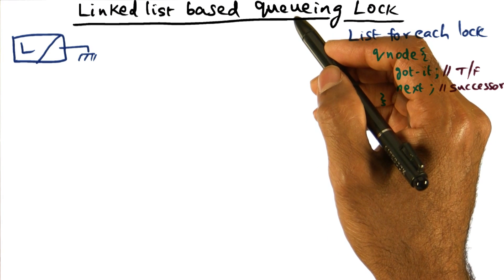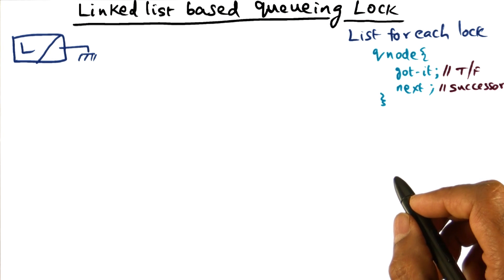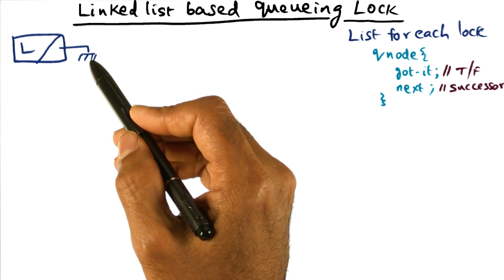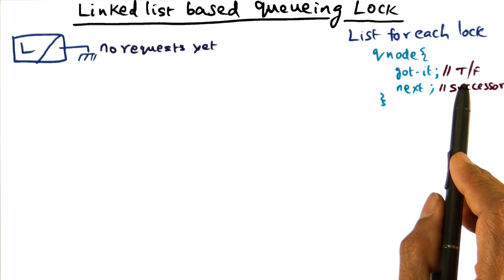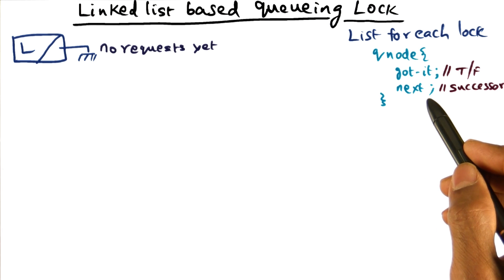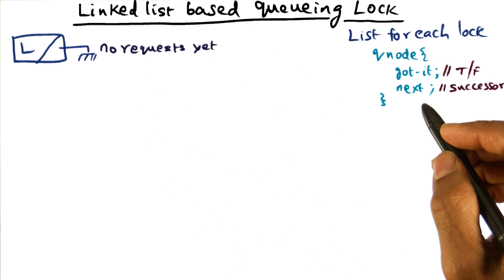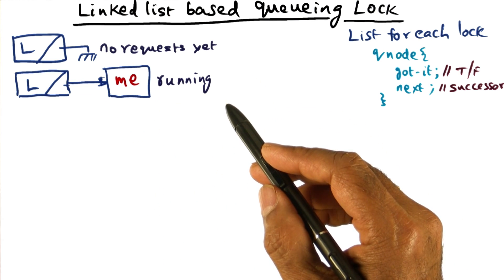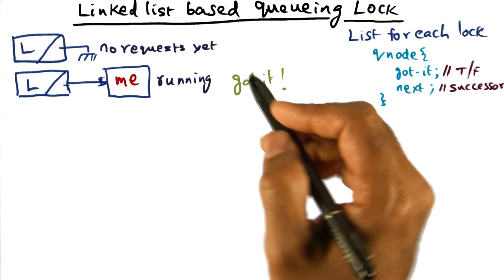Link Based Queueing Lock - Georgia Tech - Advanced Operating Systems